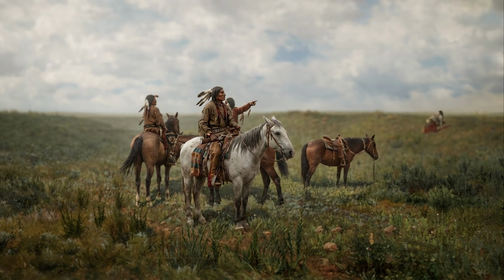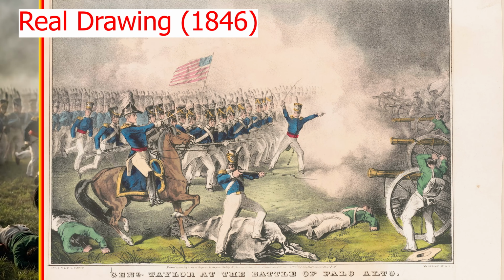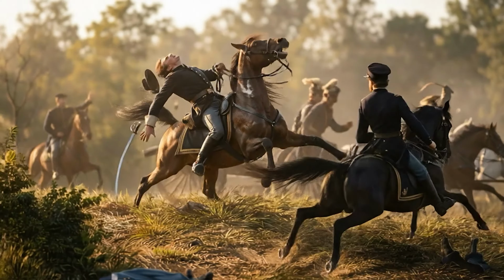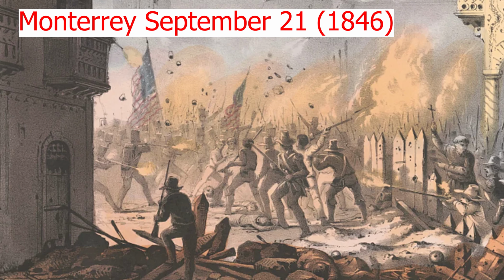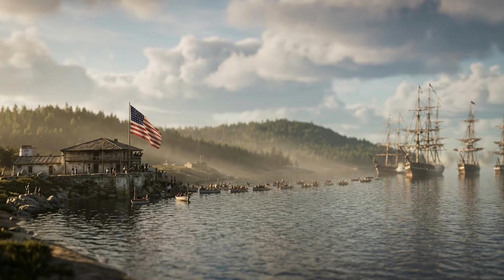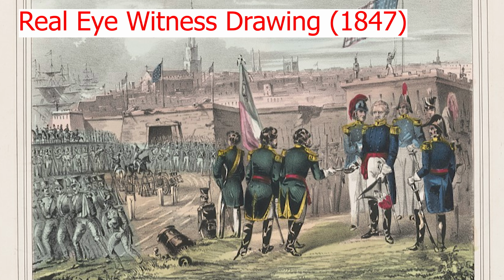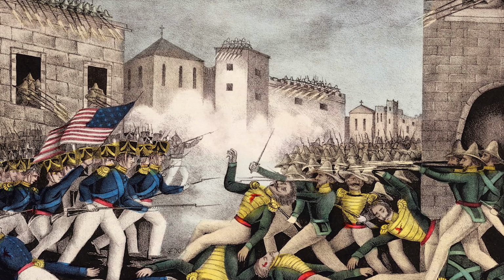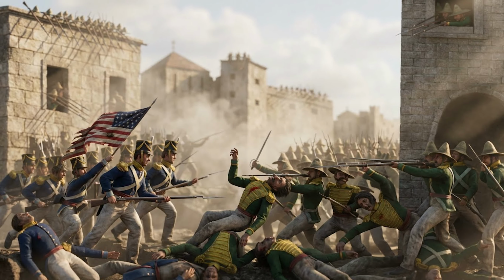Mexican - American War Restored For The 1st Time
Explore the Mexican–American War, a defining U.S. history conflict that reshaped North America,  history documentary focused on Reconstruction of American expansion, and 19th-century warfare. Using AI-enhanced historical restoration, advanced history reconstruction, and authentic archival sources, this video brings the Mexican–American War of 1846–1848 to life, revealing how battles, soldiers, and political decisions changed the course of United States and Mexican history.

This documentary reconstructs the Mexican–American War (1846–1848) using original 19th-century photographs, battlefield sketches, engravings, and period illustrations created by soldiers, journalists, and eyewitnesses. Through immersive visuals and grounded historical analysis, the video explores the realities of early American warfare and the lasting consequences of a war that permanently redrew the map of North America.